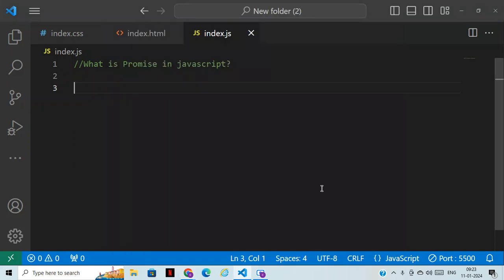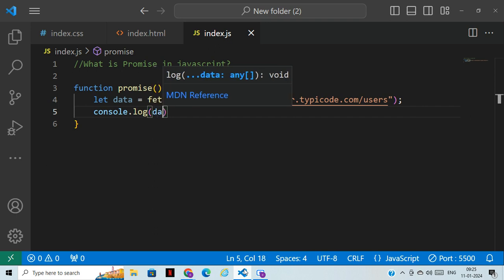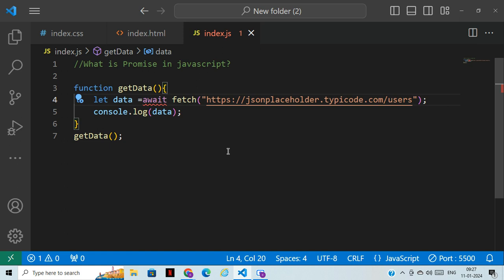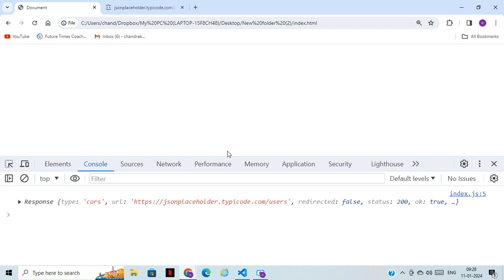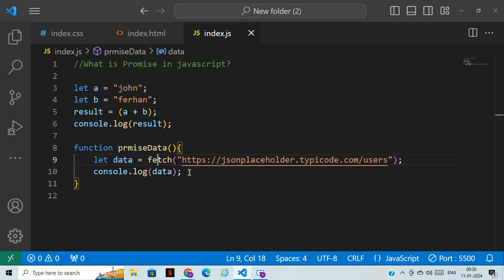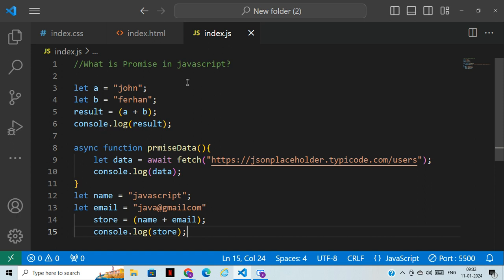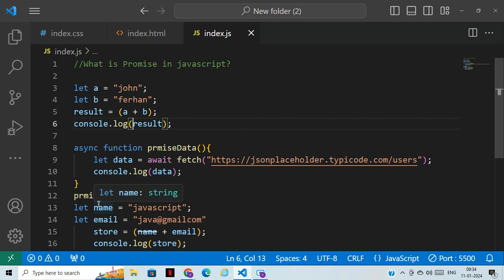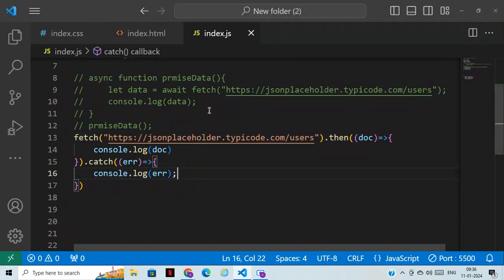Promise in jacascript#javascript